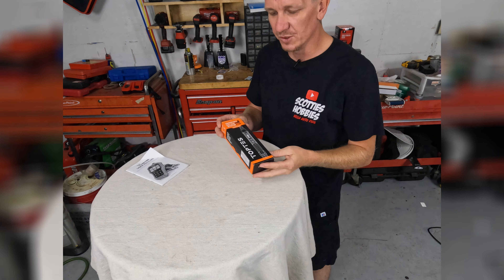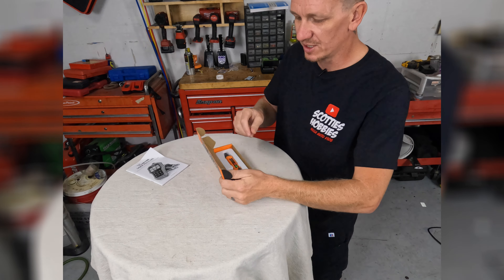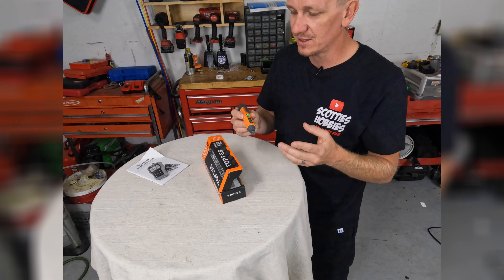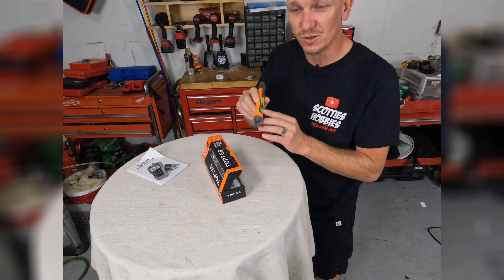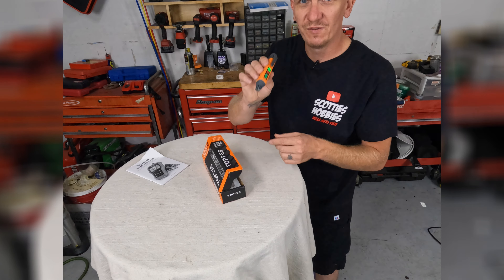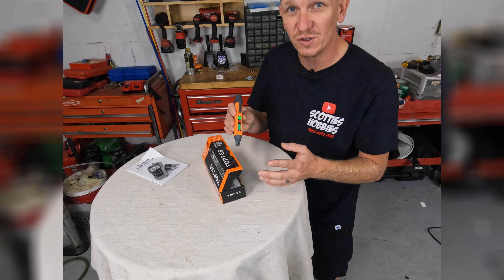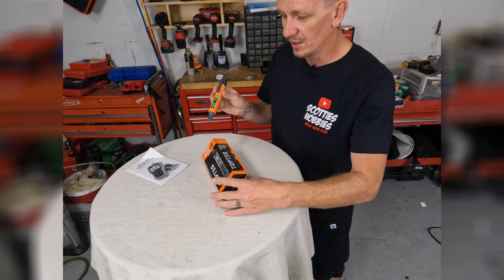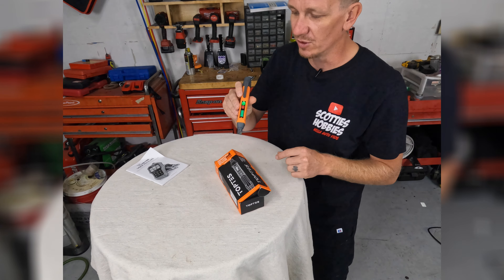How I Found a Gas Leak on Our Dryer Line with the PT199 Detector 🔧💨 | Home Safety Tips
In this video, I show you how I used the PT199 Natural Gas Leak Detector to easily find a gas leak on our dryer gas line in the laundry room. This device made locating the leak super simple and fast! 🔍💨

Having a natural gas leak detector is crucial for anyone with gas appliances. It helps you detect leaks early, ensuring the safety of your home and family 🏡❤️. Whether you're dealing with a stove, water heater, or dryer, a leak detector gives you peace of mind.

Check out the link below to grab your own PT199 detector and stay safe! 🔧

📎 Link to Buy the PT199 Natural Gas Leak Detector

Drop a comment if you’ve ever dealt with a gas leak or have questions about how this tool works! 💬👇